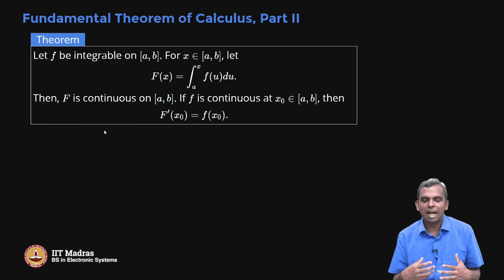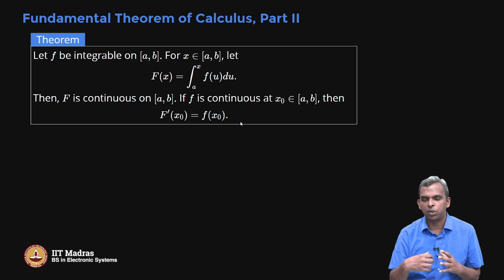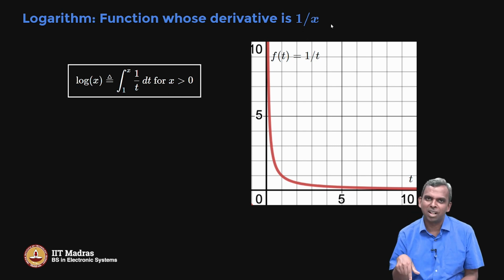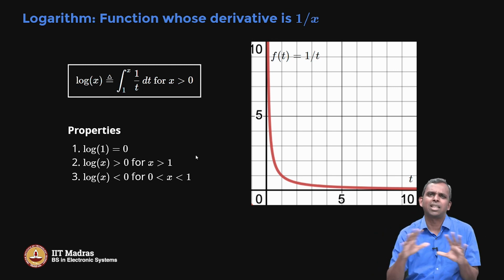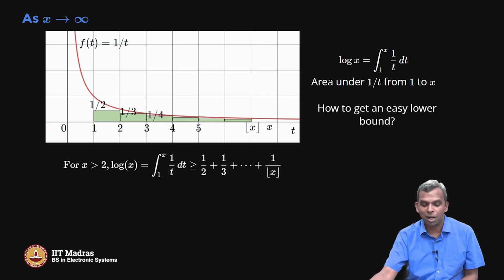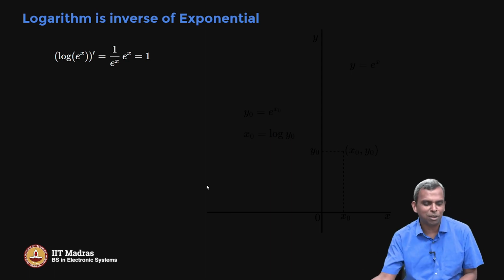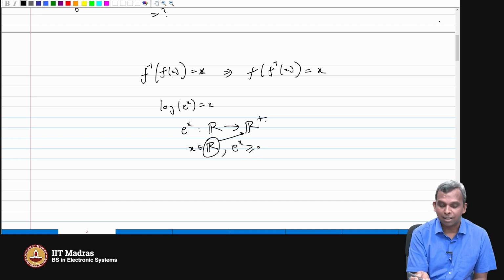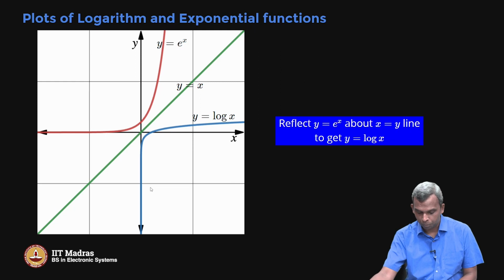W9_L5: Logarithm Function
Video Overview
 In this lecture, we embark on a journey to understand the logarithm function, introduced in a novel way using integration. Instead of relying on memorized rules from school, we define the logarithm through the Fundamental Theorem of Calculus, exploring its elegant properties and proving how it naturally emerges as the inverse of the exponential function. We examine how integration can be used to define new functions, focusing on log(x), and highlight the significance of the chosen integration limits in defining the standard natural logarithm. This approach not only deepens conceptual understanding but also sets the stage for powerful applications in mathematics, physics, and engineering.